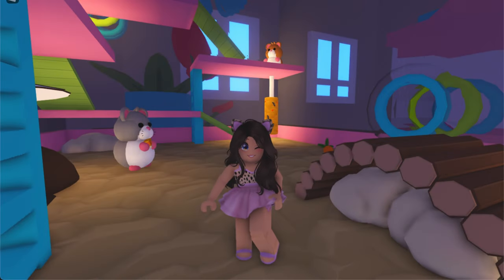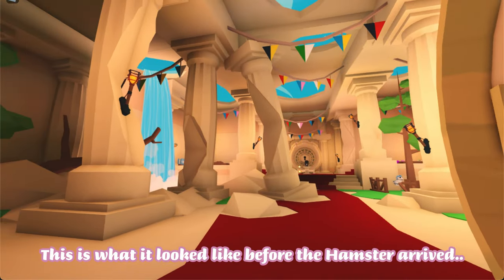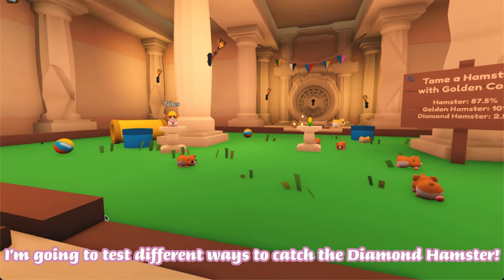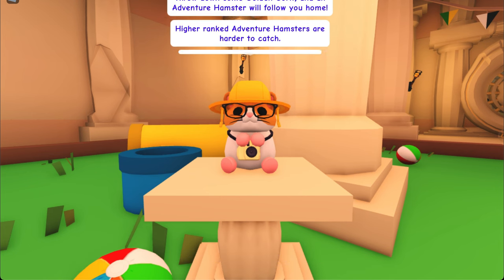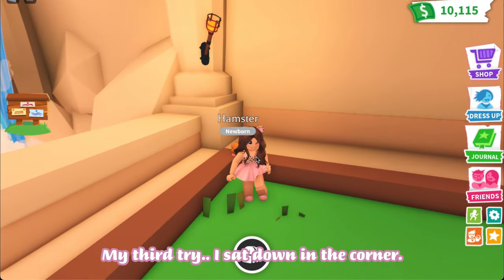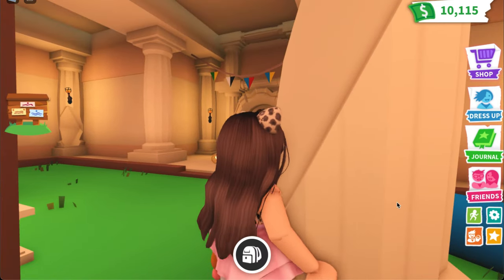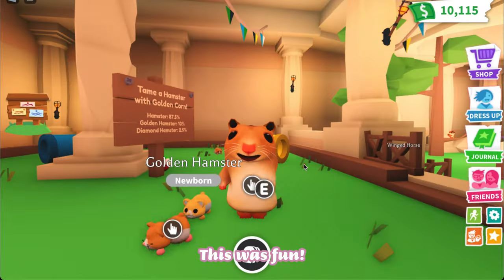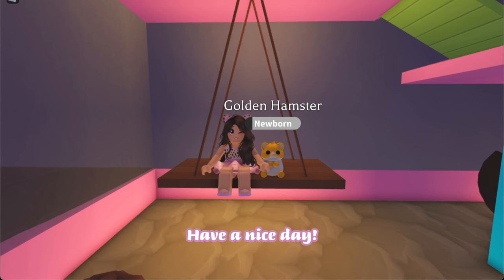TESTING how to catch the DIAMOND HAMSTER in Adopt me!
❀Information❀
Hi everyone! The hamsters are HERE!! I'm testing the BEST WAY to catch your favorite hamster. WISH ME LUCK!

infinite money
Hillhouse
Luxury mansion
Expandable houses